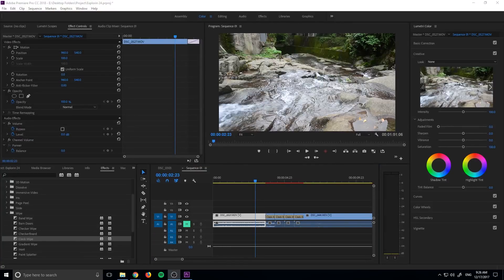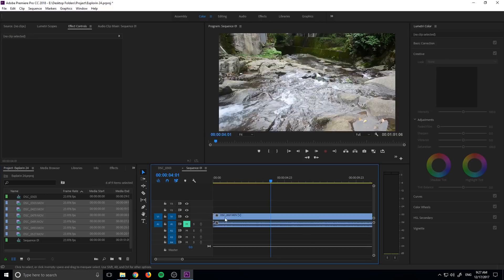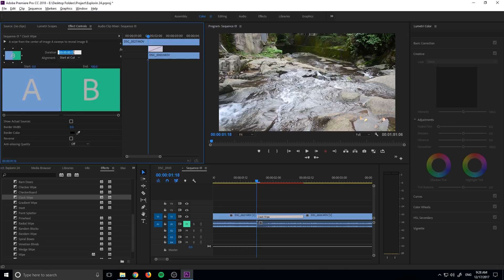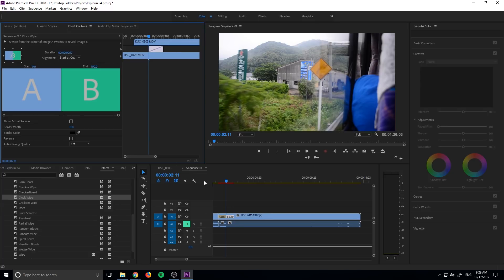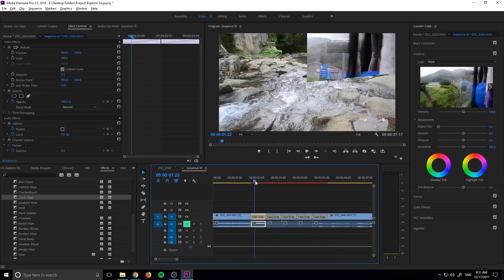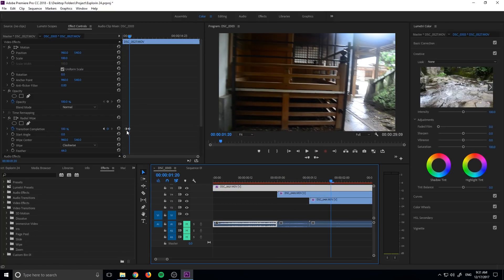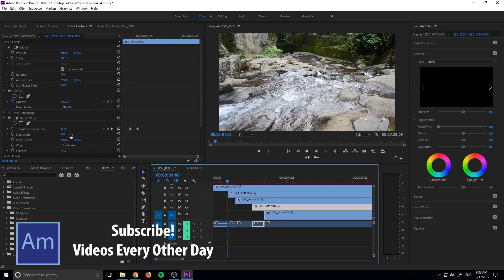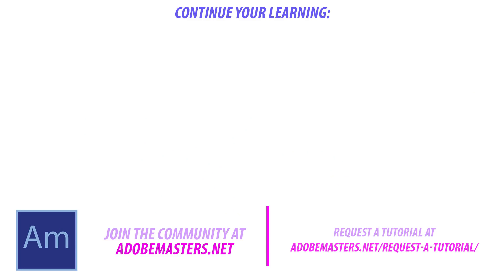How to Create a Continuous Clock Transition in Adobe Premiere Pro CC (2018)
Today we go over how to add a continuous clock transition using clock wipe. This is a fun way to show the passage of time.